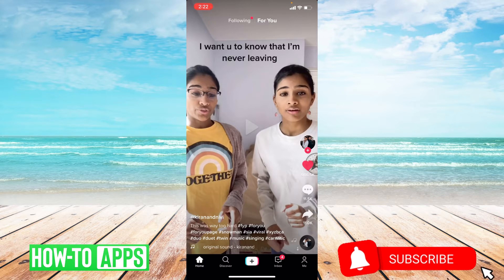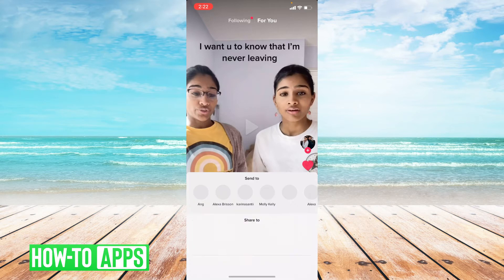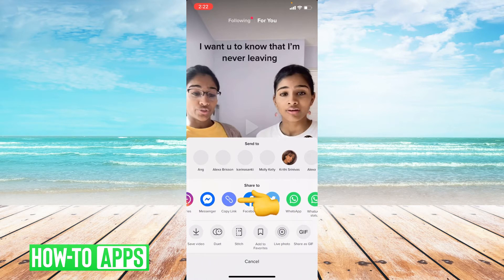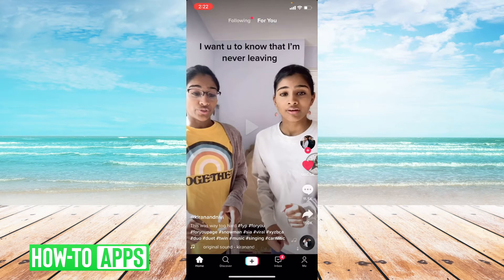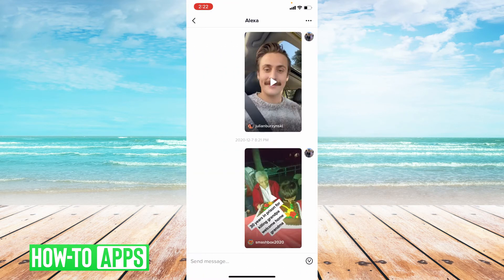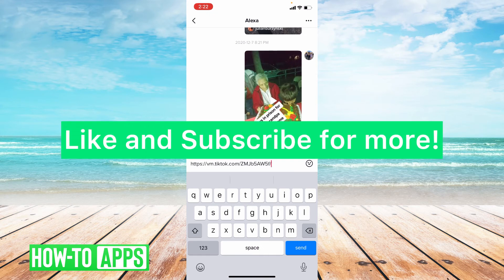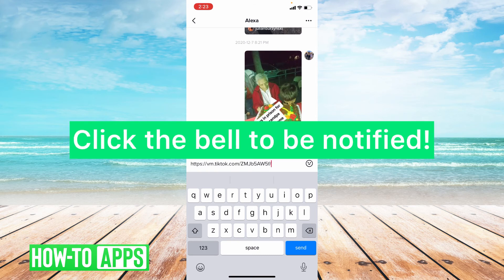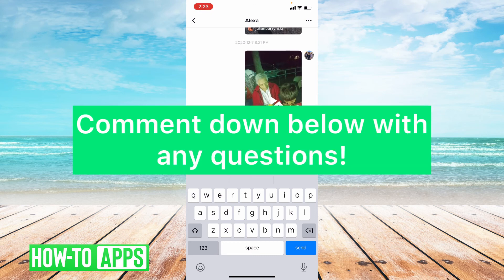How To Find & Copy TikTok Video Url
If you're looking for the url or link of a specific TikTok video, you came to the right place. In this video, I walk you through how to find and then how to copy the url associated with any TikTok video. This is helpful if you want to paste it into some other app to share it with friends or text it to someone. Once you get the link, all you have to do is paste it where you want to use it. It's that easy!